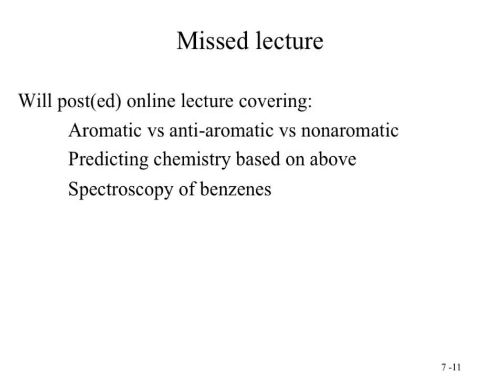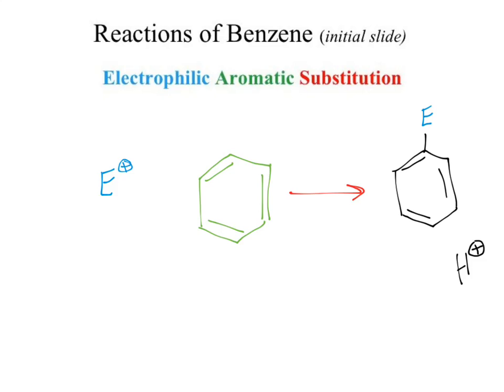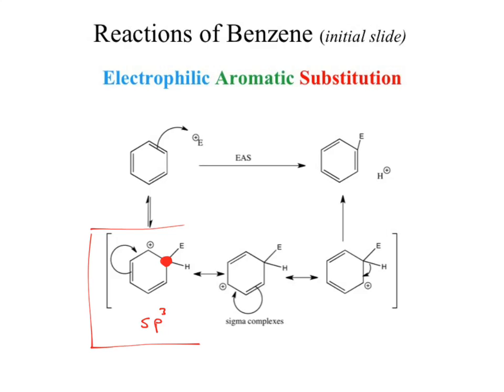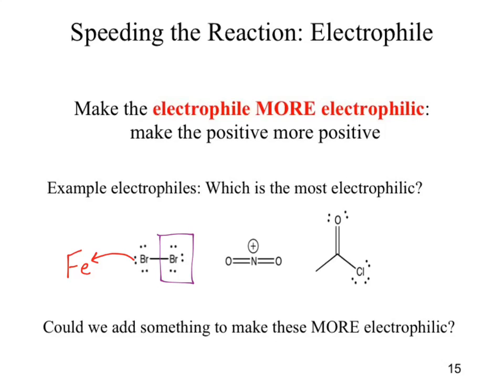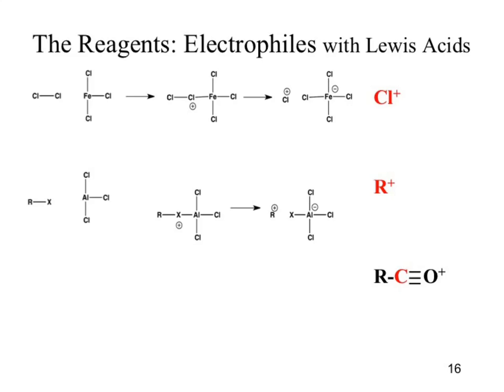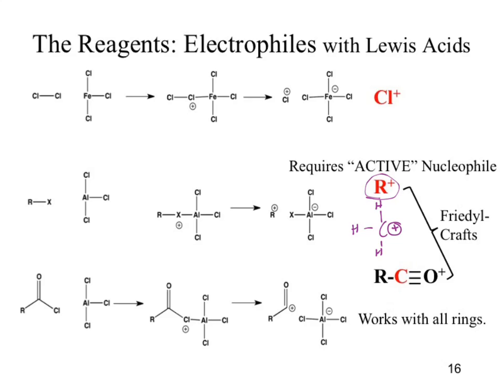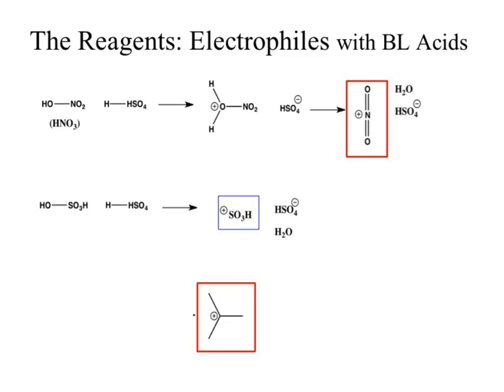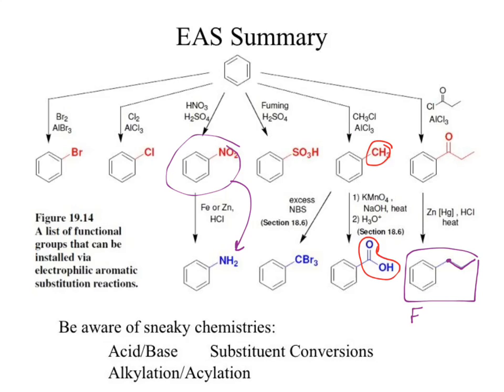chm236 fa14 wk03b EASelectropile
Basics of the EAS reaction. Address the most common electrophiles possible. Brief mention of "tricky" subsequent chemistries. End with "quiz" on predicting products starting with derivative of benzene.